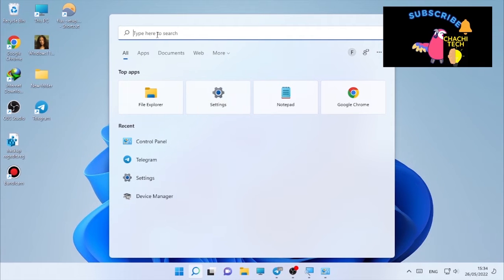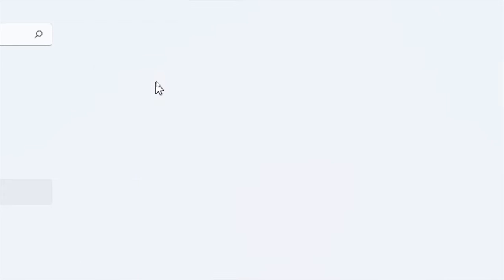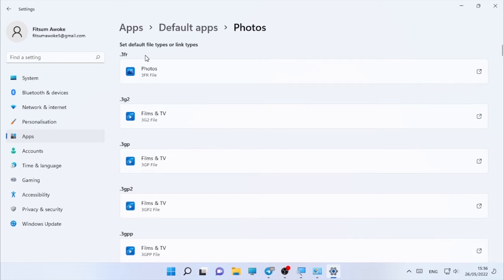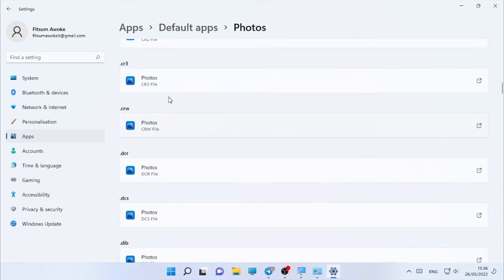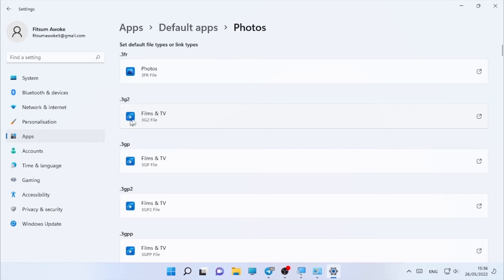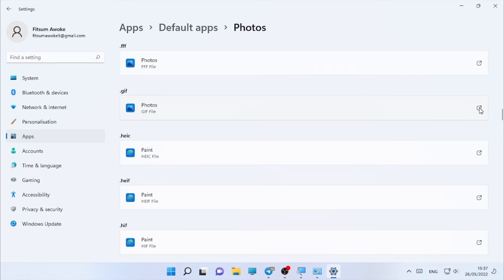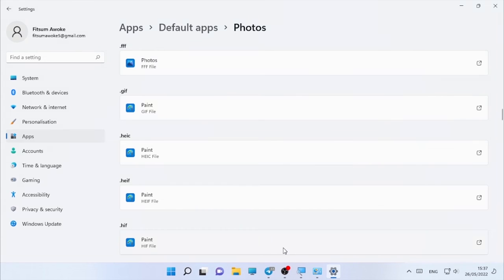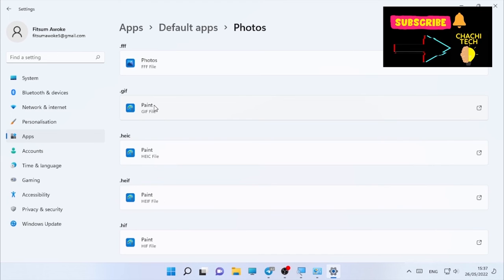How to Change Default Photo Viewer on Windows 11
This video will show you How to Change Default Photo Viewer on Windows 11